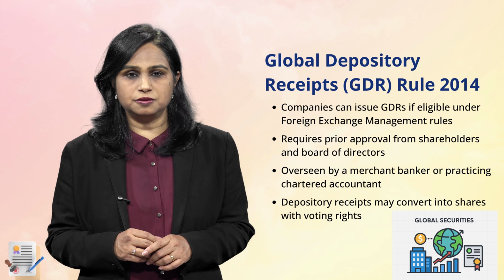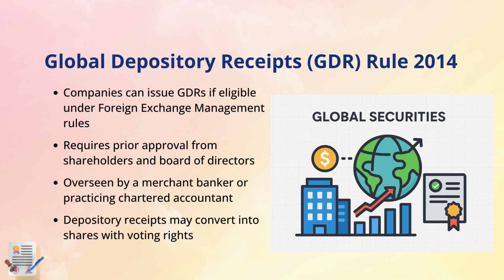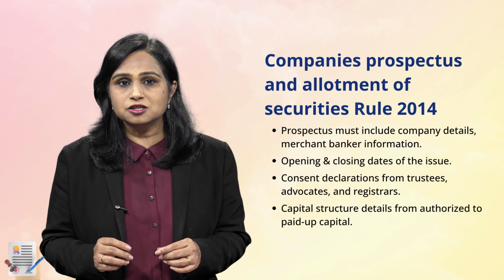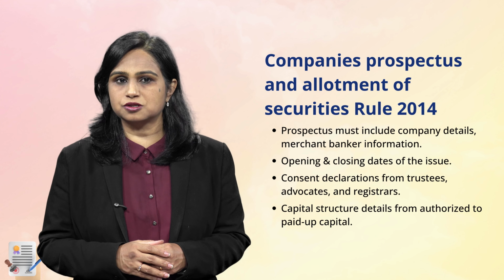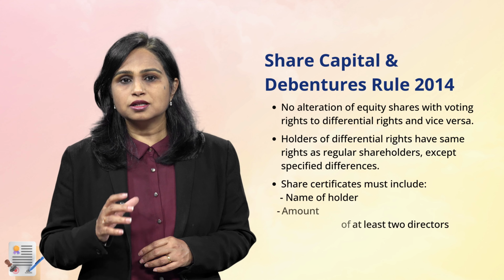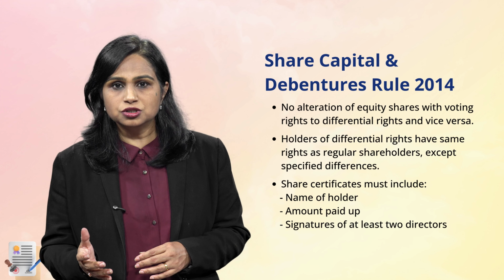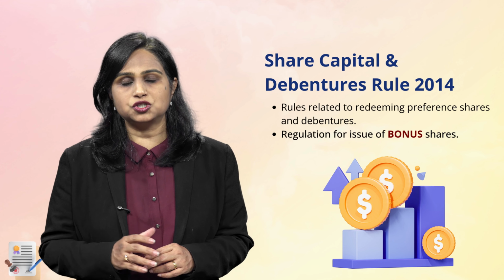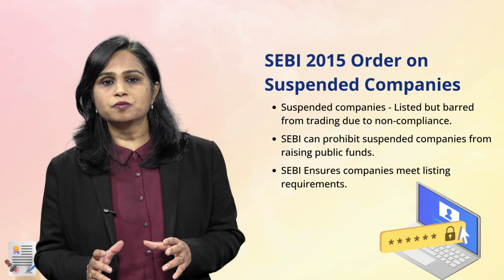Securities and Exchange Board of India (SEBI)